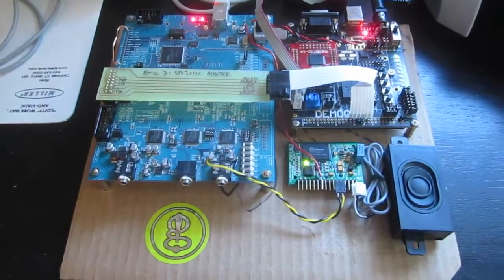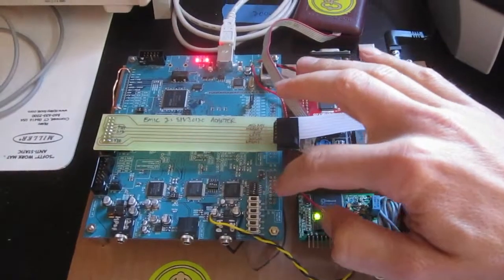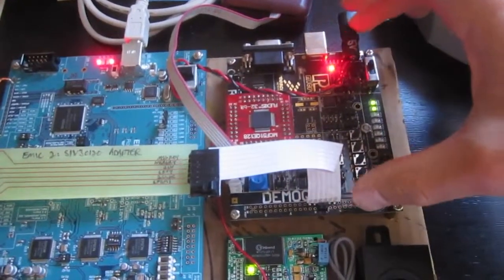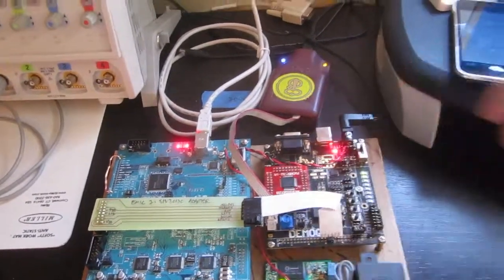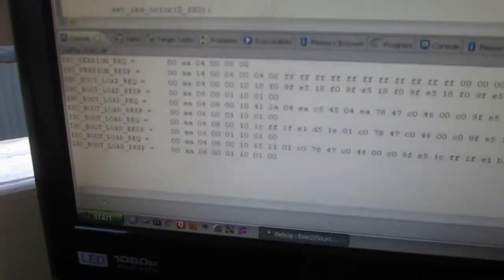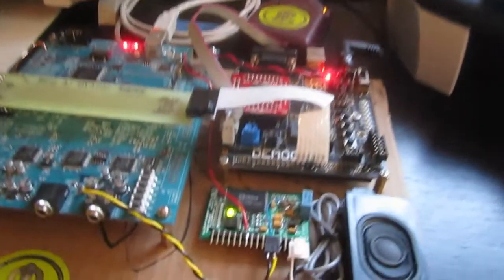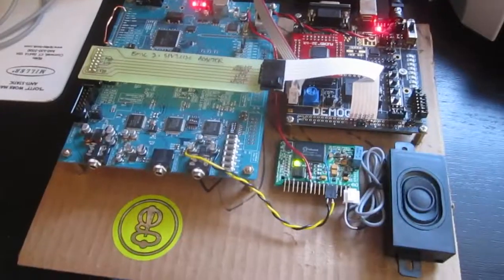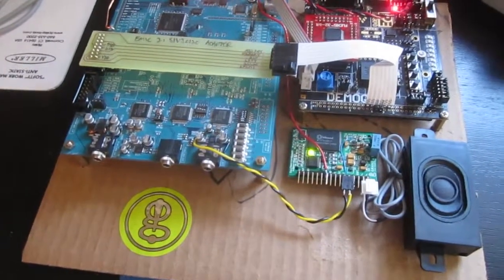Emic 2: Early Prototype Demonstration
Demonstration of an early prototype of the newly revised Emic text-to-speech module.